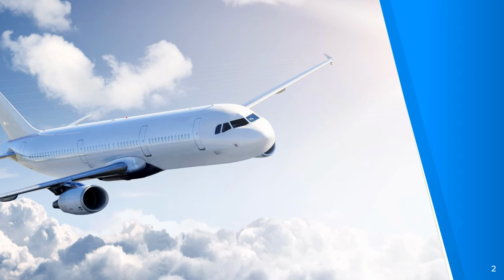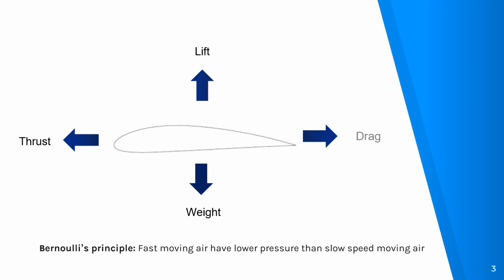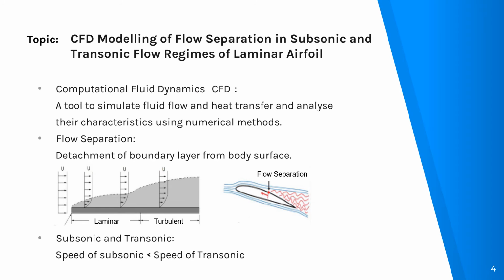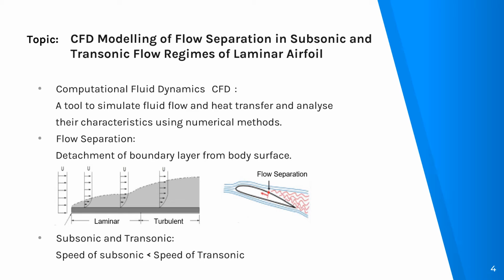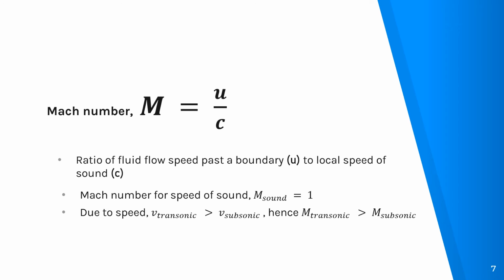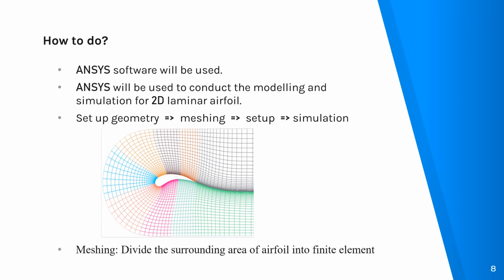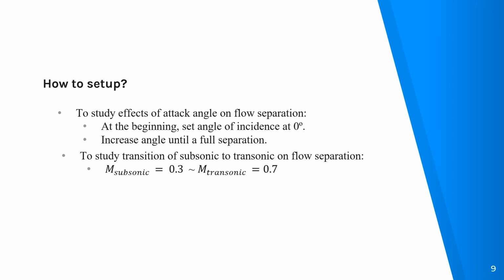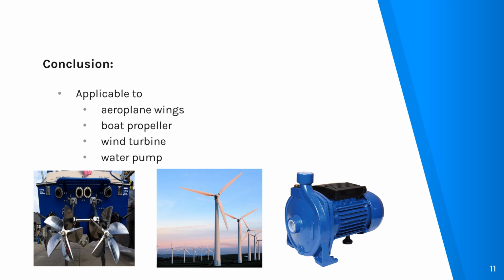UTM - 5MT Video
Ttile: CFD Modelling of Flow Separation in Subsonic and Transonic Flow Regimes of Laminar Airfoil

Presenter: Ng Xin Yi
Supervisor: Dr. Toh Hoong Thiam

Questions and comments are welcomed.